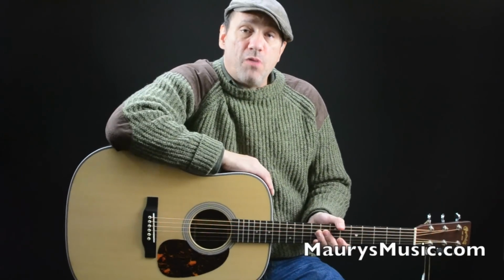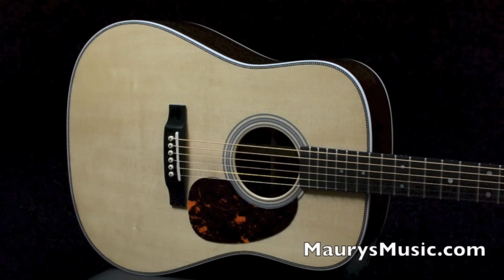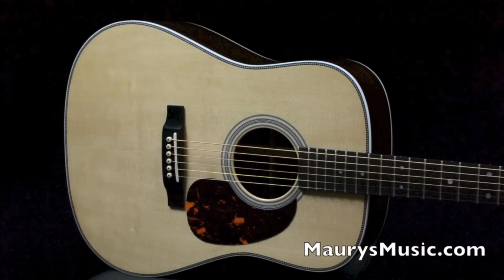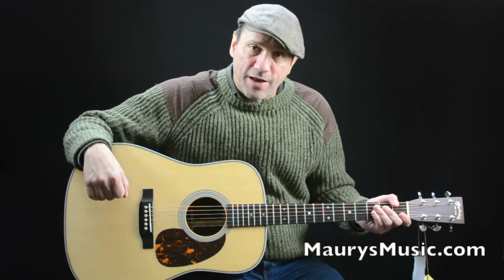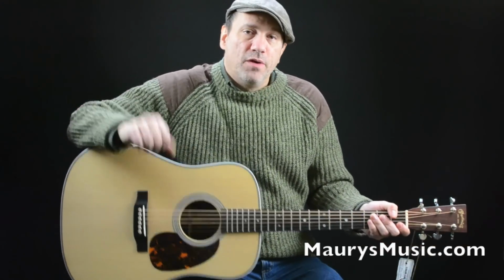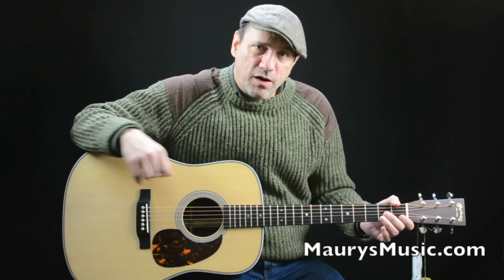The Martin HD-28 at MaurysMusic.com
MaurysMusic.com is one of the top premier marquis Martin dealers. We have the best prices, best service, expert product knowledge, huge selection and we show you ACTUAL PICS of all in-stock guitars. 7-day return period and no restocking fees.